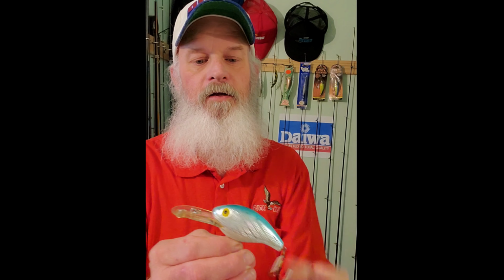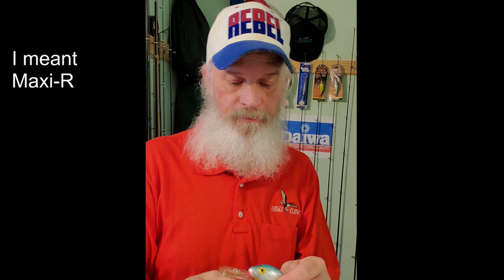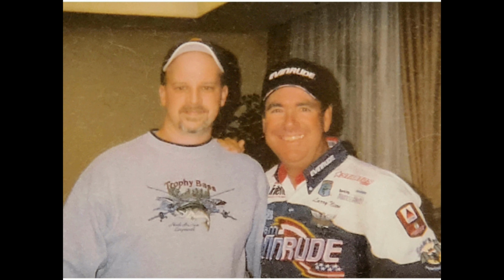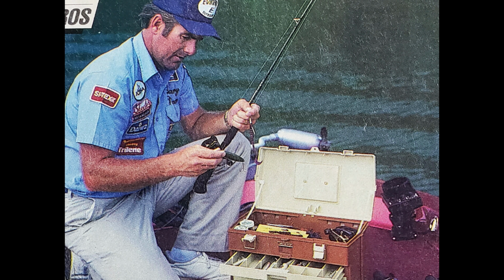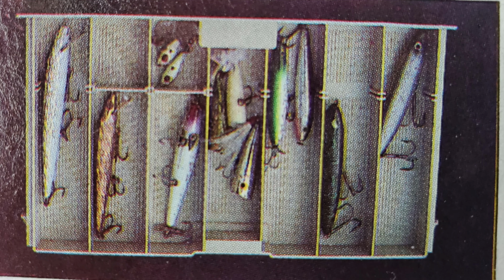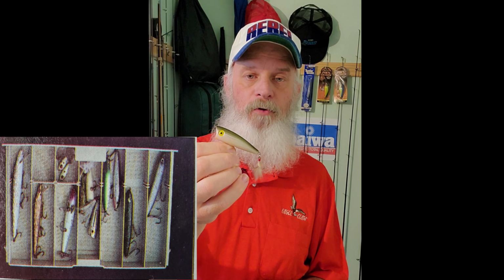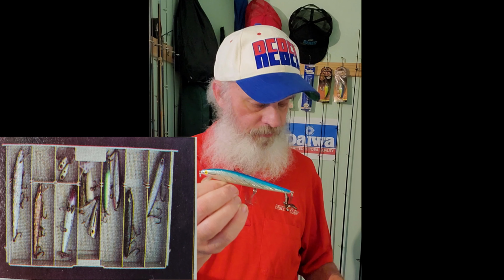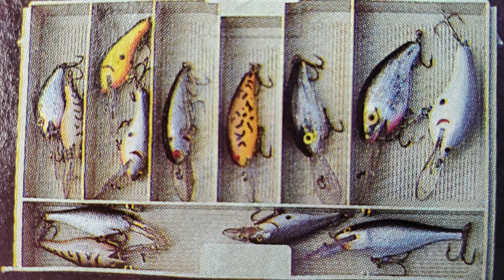How to Stock a Tackle Box Simplify Your Fishing Part 7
Bassin' 101 - tips and techniques
Hey guys, sorry this is a day late getting posted. I was out of town yesterday.

Helping people to keep bass fishing simple

If you'd like to follow us in homesteading in the city, urban farming on less than a 1/4 acre and our quest to be healthy in heart, mind, body, and soul, check out our Healthy in Heart YouTube Channel at

Thank you for your time, and keep those lines tight!